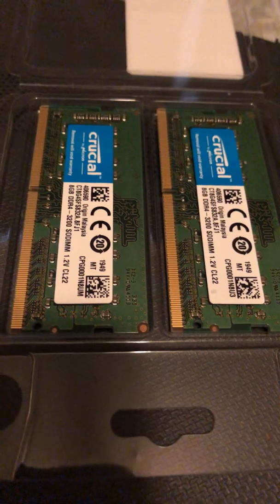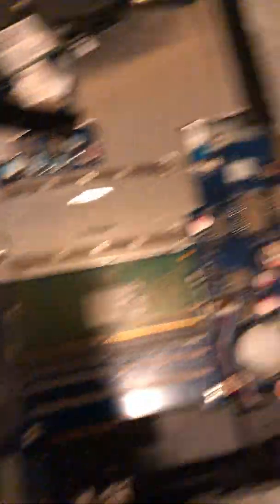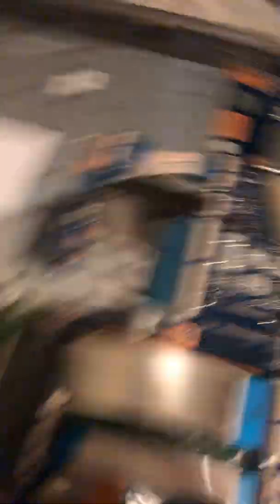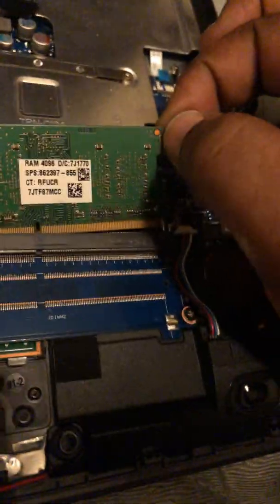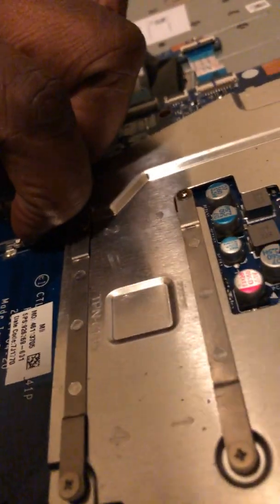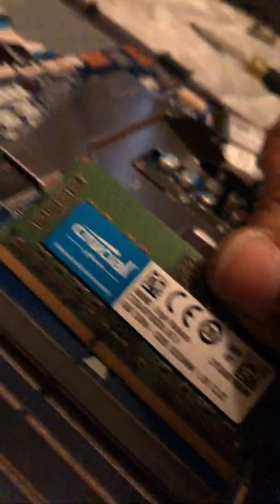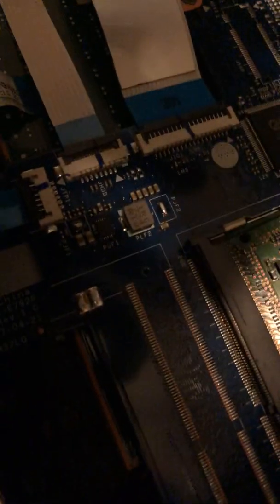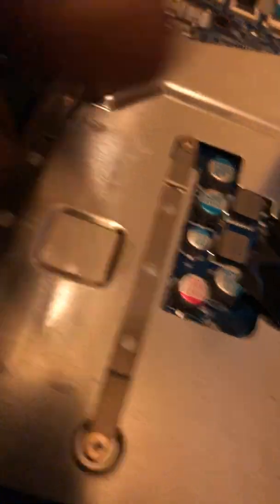HP 255 G6 NOTEBOOK PC RAM UPGRADE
Just upgrading my ram 🤷🏾‍♂️